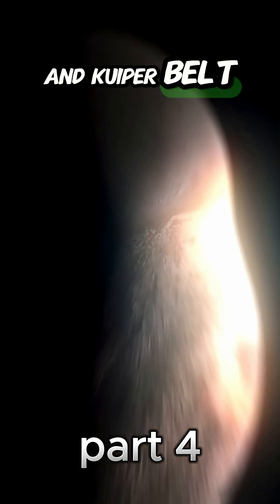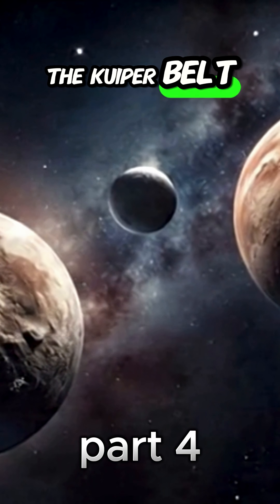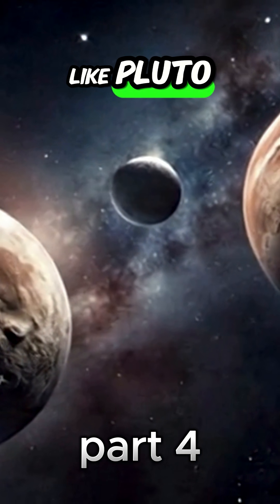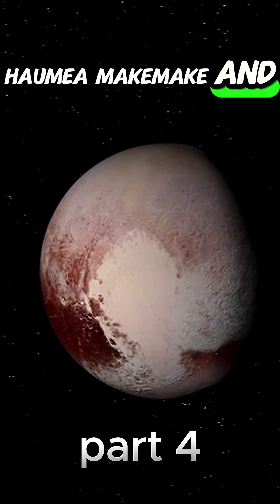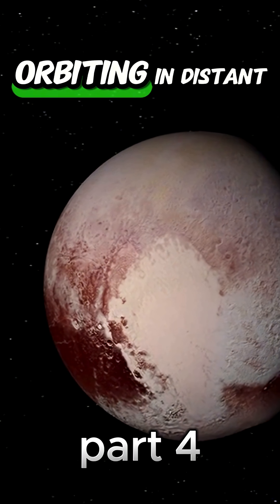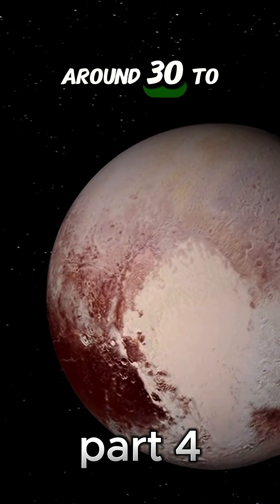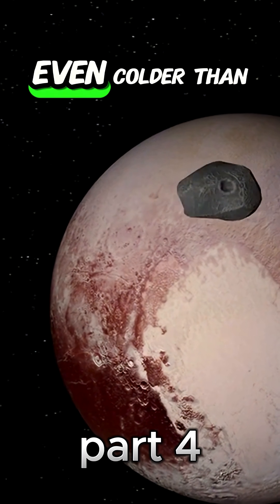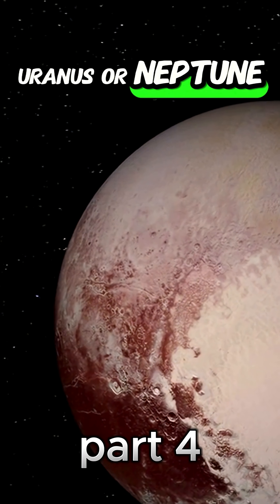Saturn, Uranus & Neptune: The Cold Giants of Our Solar System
Discover the most mysterious outer planets — Saturn, Uranus, and Neptune.
From Saturn’s rings to Neptune’s storms and Uranus’s tilted spin, these gas giants are packed with surprises.